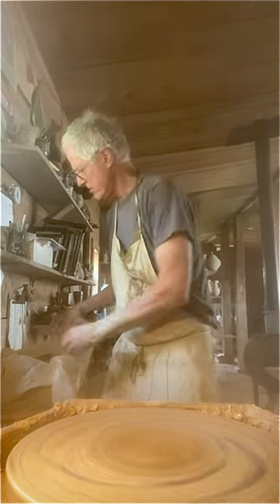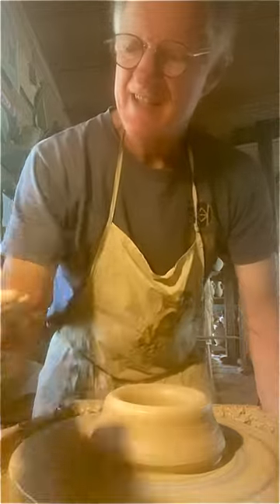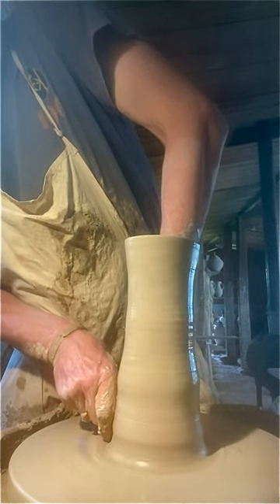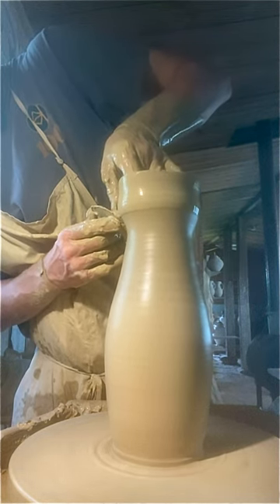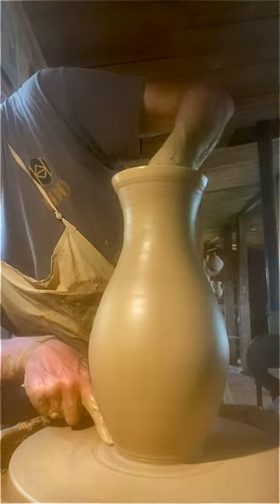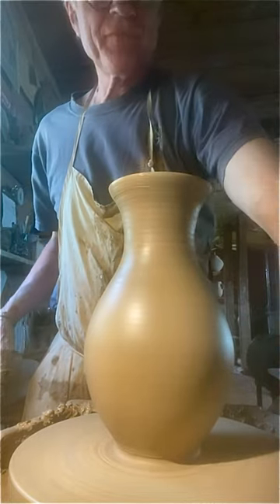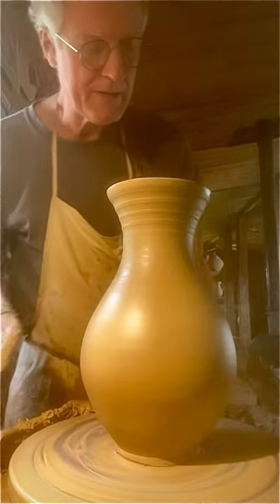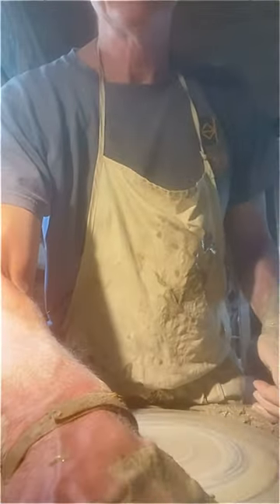Mark Hewitt, potter, throwing a large pitcher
Pitchers are one of master potter, Mark Hewitt's favorite shapes to throw. Here he narrates the process of how he goes from a 3.5 lb. lump of clay to a lovely, full-bodied large pitcher shape. It is mesmerizing to watch how easily and skillfully he creates this beautiful piece! The next day he will add the handle and decoration.

His work is available at his pottery studio in Pittsboro, NC, and on his online store.
If you're lucky there may even be a few pitchers there.

You can learn more about their open dates - twice annual Kiln Opening Sale events - at the